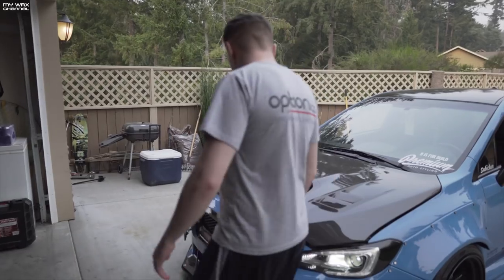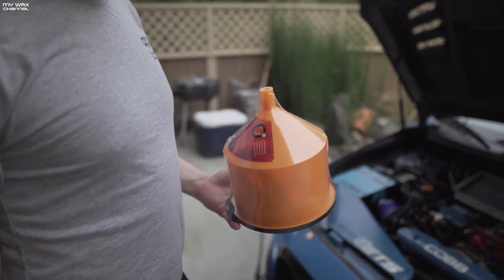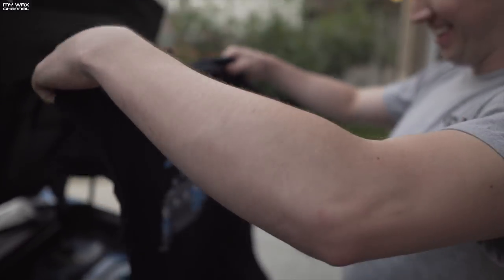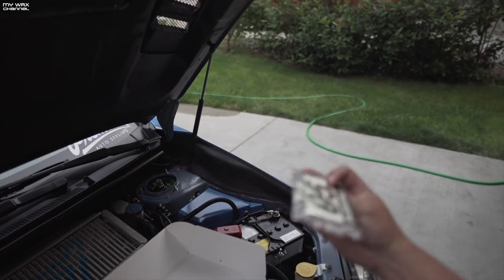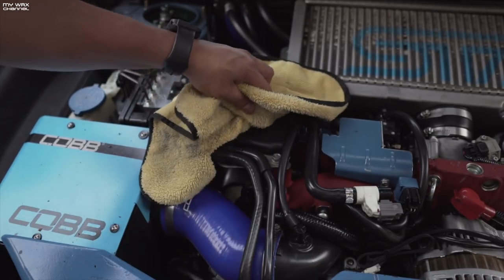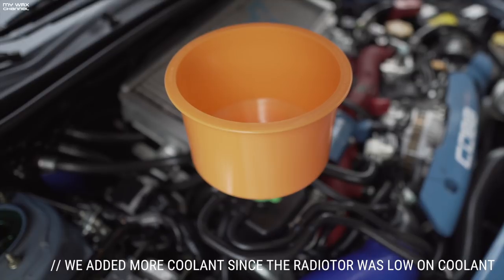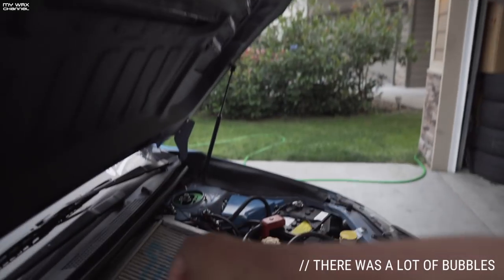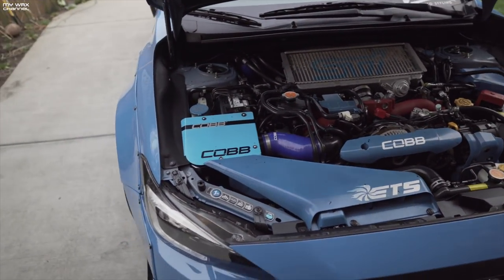STI OVERHEATING!!! BLOWN ENGINE? HEAD GASKET? | COOLING SYSTEM BURP | 2015-2019 SUBARU WRX/STI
1. COOLANT SPILLPROOF KIT
2. OEM SUBARU SUPER COOLANT

iPhone X Case (magnetic backing)

Camera Gear I use:
NEW MAIN CAMERA
DJI DRONE
GOPRO HERO5 BLACK
GOPRO KARMA GIMBAL

Car Products I personally use:
POLISH (THIS STUFF WORKS GREAT!)
GYEON WET COAT (AMAZING STUFF)